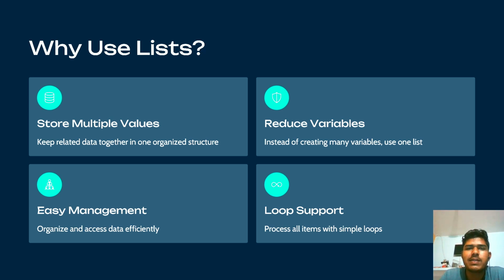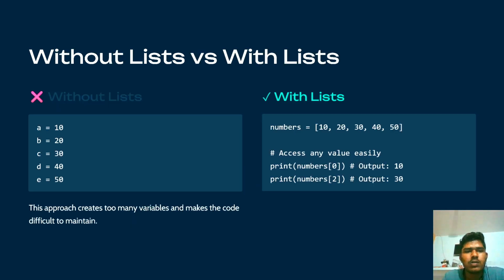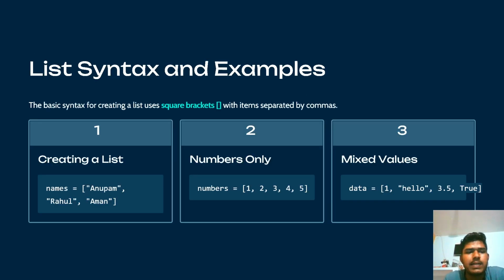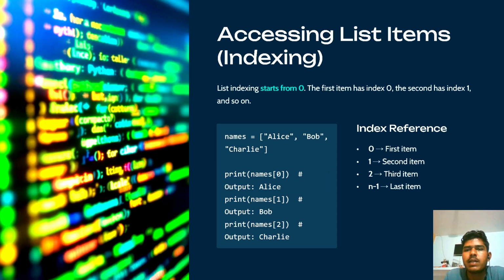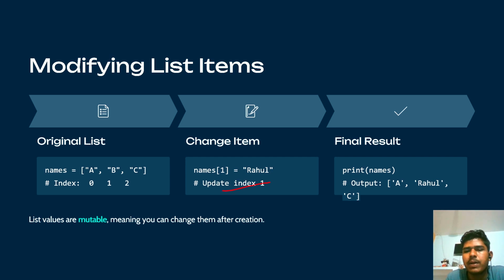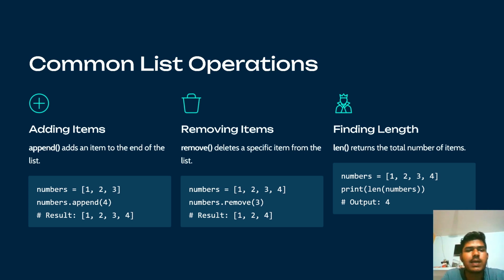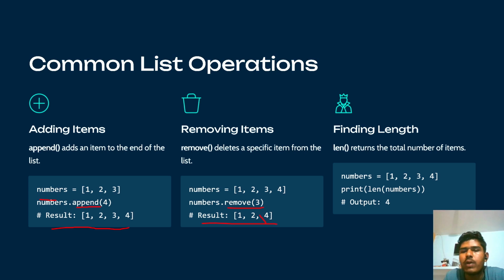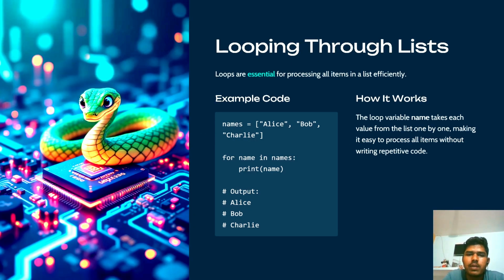Python Lists Tutorial for Beginners Lesson 8 Python for AbsoluteBeginners SeriesLists inPython Hindi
In this video, we learn Lists in Python step by step in Hindi & English.
This is Lesson 8 of Python for Absolute Beginners Series.

In this lesson you will learn:

What is List in Python

How to create list

Add items in list

Remove items from list

Index in list

Loop in list

List example in Hindi

This series is specially for beginners who want to learn Python from zero.

Python for Absolute Beginners Series Playlist will cover:
Variables, Conditions, Loops, Break Continue Pass, Functions, Lists, Tuples, Dictionary, OOP and more.

अगर आप Python शुरू से सीखना चाहते हो तो ये series आपके लिए है।

lists in python hindi
python course hindi
python list example
python absolute beginners
python full course hindi
python course hindi
python list example
python absolute beginners
learn coding python
python list add remove
learn coding python